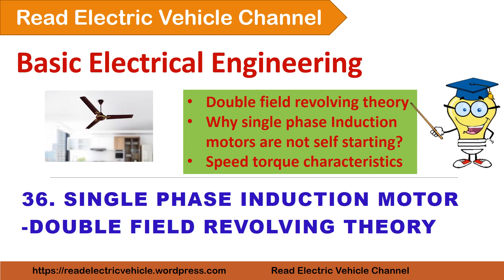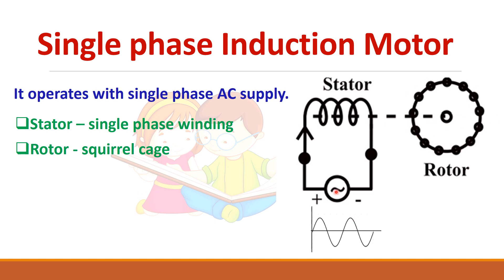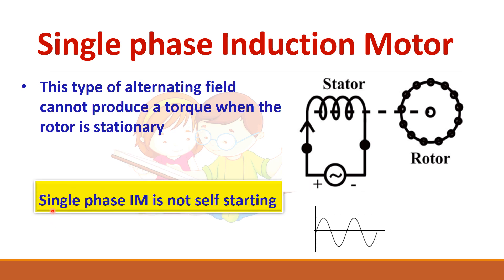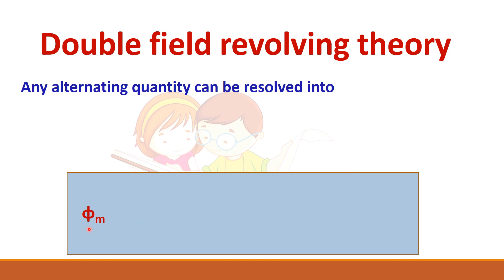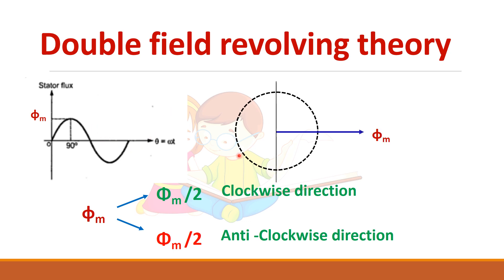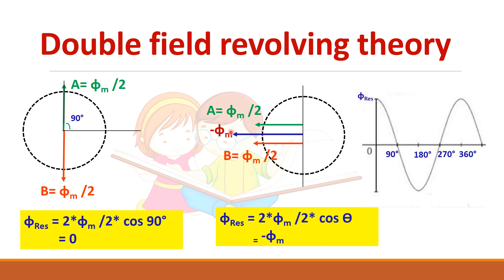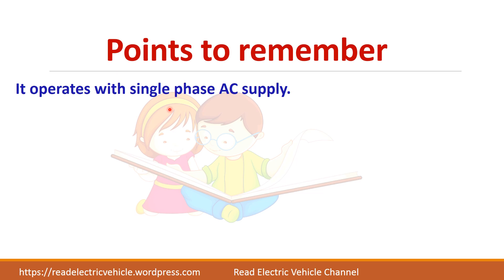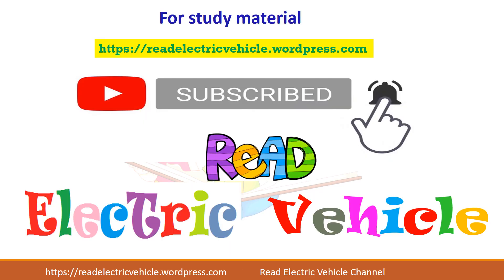Why single phase induction motor is not self starting? Double field revolving theory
Single phase induction motors are not self starting.
It is necessary to produce a rotating field to produce the starting torque. A single phase induction motor produces only an alternating torque.
Double field revolving theory is explained in detail